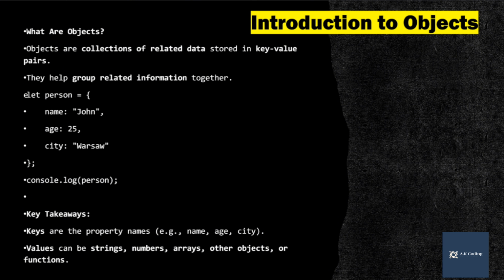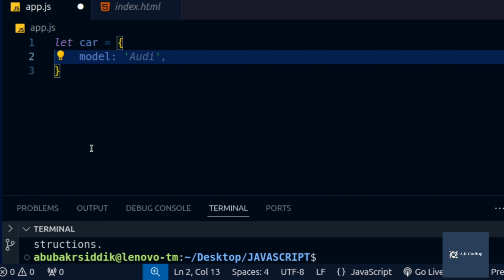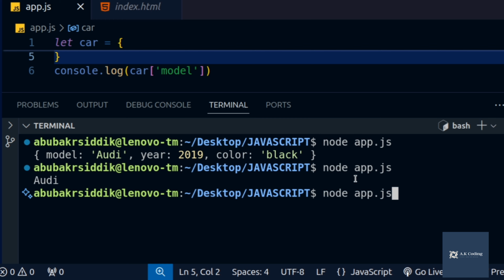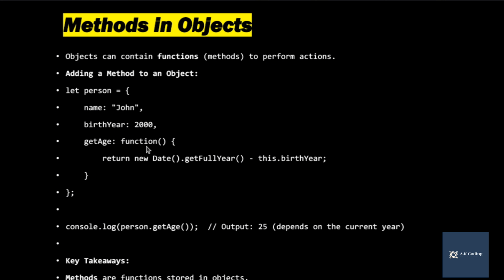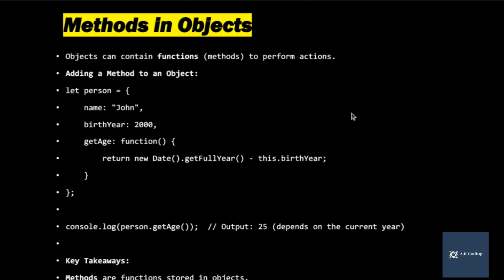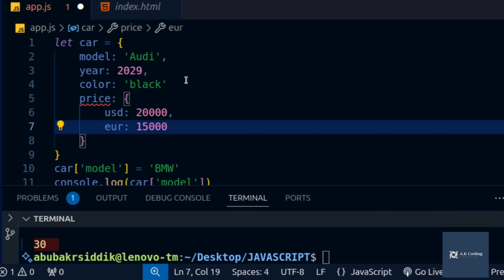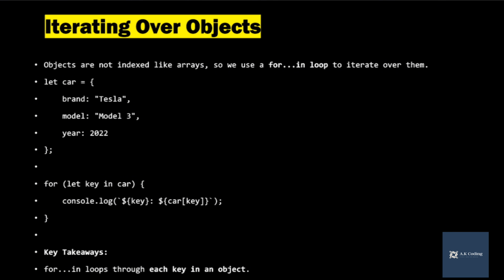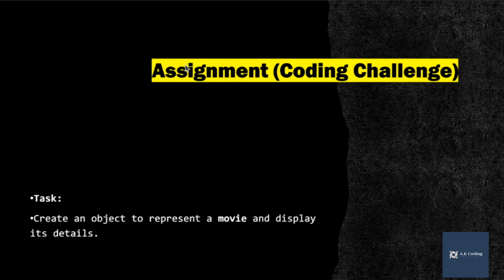JavaScript Objects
Welcome to another JavaScript tutorial! In this video, we'll dive deep into JavaScript Objects—one of the most fundamental concepts in the language. You’ll learn:

✅ What JavaScript objects are
✅ How to create and modify objects
✅ Object properties and methods
✅ Working with nested objects
✅ The difference between objects and arrays

By the end of this video, you’ll have a strong understanding of how to use objects effectively in JavaScript.